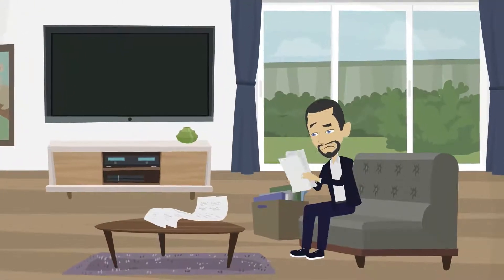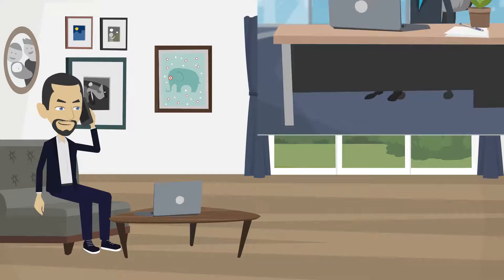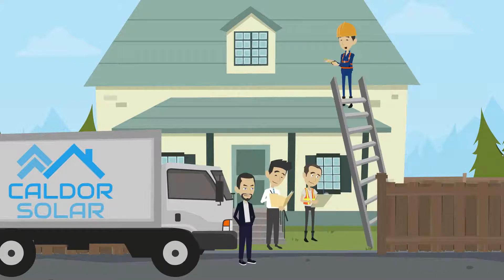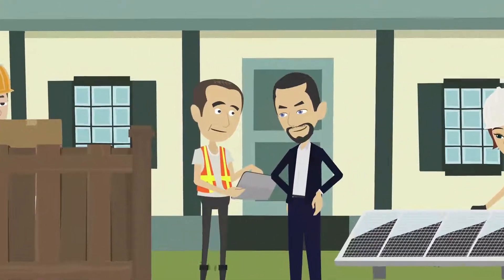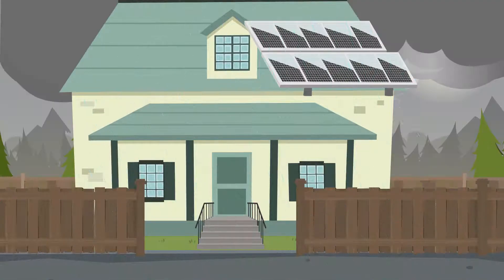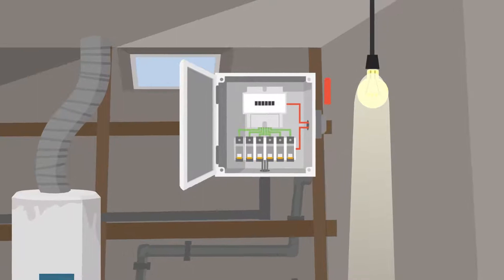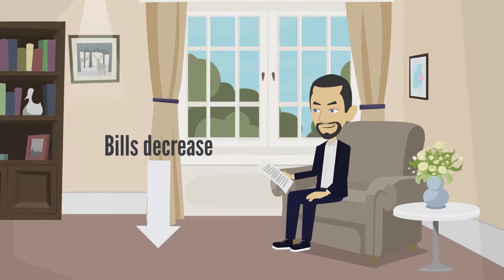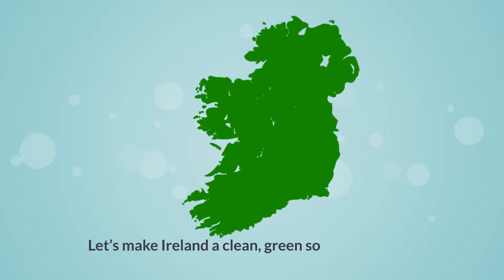Solar Panel Installation Process in Ireland & How Solar Energy Works | Caldor Solar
This short video shows you the step by step process of installing your own
PV Solar Panels with Caldor Solar and also how exactly Solar Energy works.

Start saving money on your electricity bills and reduce your carbon emissions. Solar Panel's are a great way to improve your home's energy rating, therefor improving the value of your house. Caldor Solar also specialise in Electrical Vehicle chargers for your home, business and farm. The future of Ireland is a green one, so get started now.